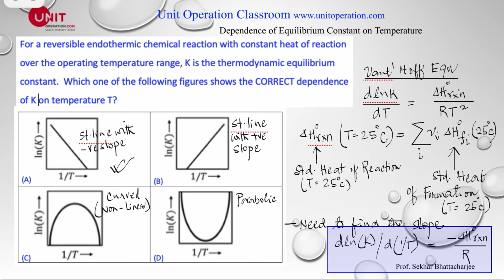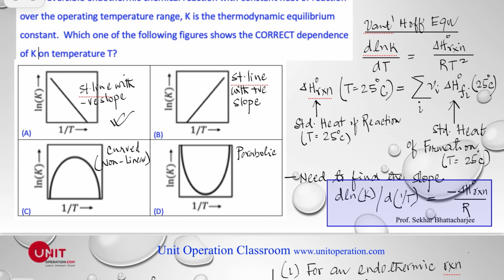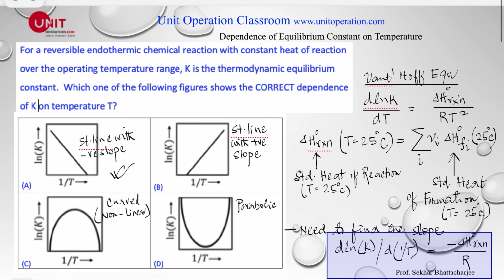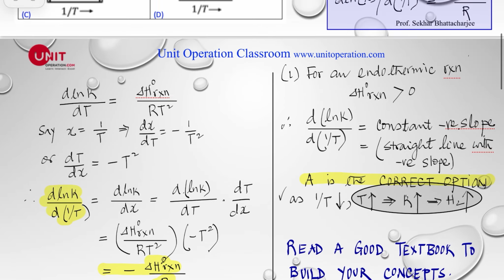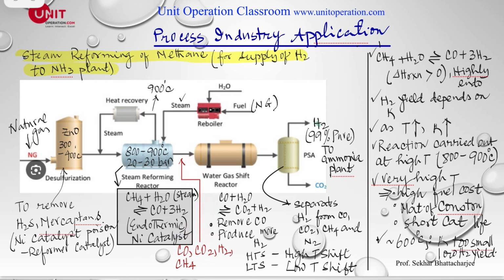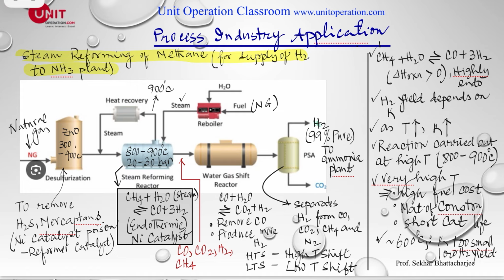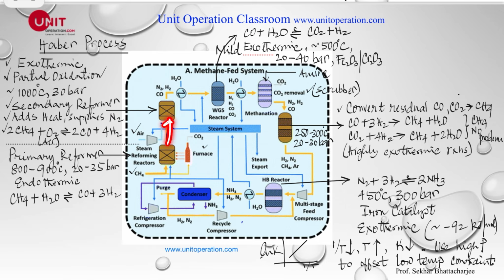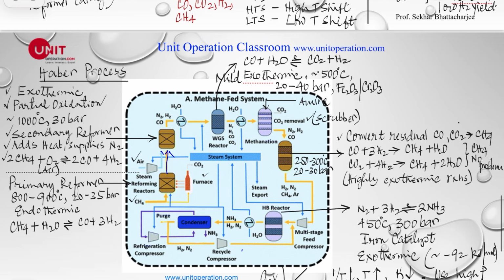Dependence of Equilibrium Constant on Temperature